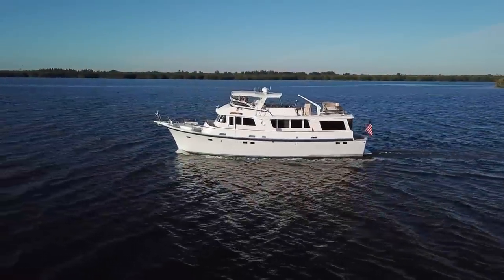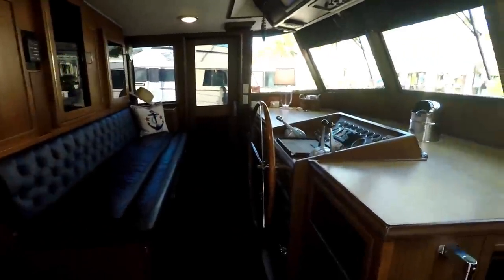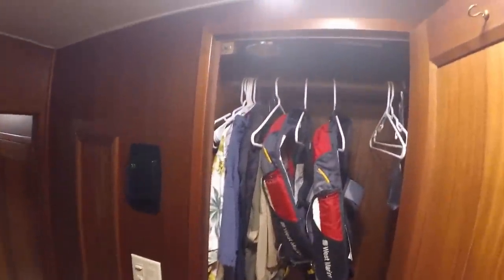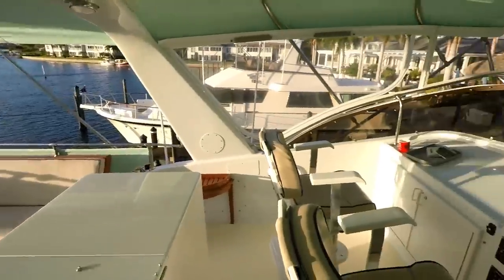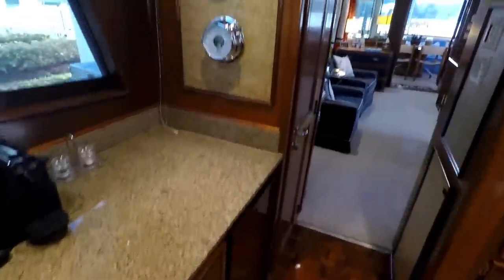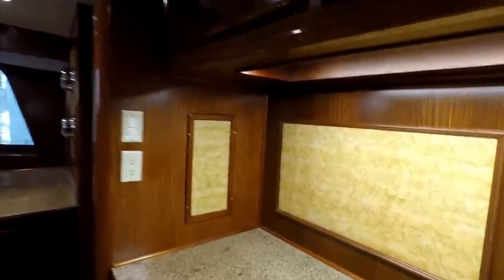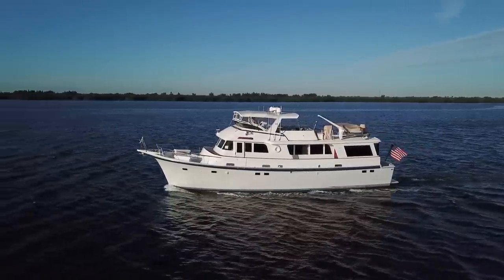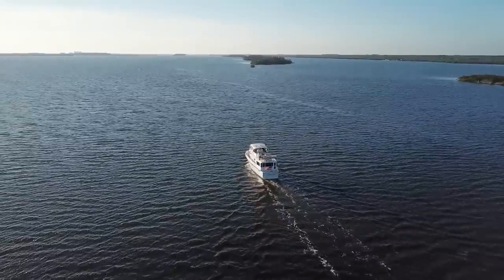Hatteras 65 LRC SOLD by Mike Porter “Carry-On"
Carry On is truly a vessel that you have to see in person to believe, she has had an extensive 2-stage refit at Allied Marine in Ft. Lauderdale and Ross Marine in Charleston in 2014/2015 fully documented with over $1.3 million put into her not including basic maintenance; she has been cared for by a full-time professional captain for the last 6 years under the current owner. Carry On has the preferred layout with the large center island queen master aft and 3 dual single berth staterooms forward, she is very well equipped with the twin Detroit Diesel 6-71s, (2) 20kW generators, Naiad fin stabilizers, bow thruster, and satellite TV.

Carry On has been summer stored in indoor air-conditioned CAT-5 rated storage since her refit in 2015.  She has extensively cruised Florida, the Bahamas, Keys and Caribbean as well as one summer in Maine.

Refit highlights from 2015-present include: All exterior surfaces faired, and awlgripped, all new portlights and aft windows, full rebuild on the engines, new cutlass bearings, new dripless shaft seals, all exterior varnish completely stripped and redone, windows were prepped re-bedded and painted, all new batteries and chargers, new Garmin touchscreen MFDs at both helms, rebuilt dinghy davit, 13' Boston Whaler tender completely redone and in mint condition, new canvas and cushions, replaced stabilizer fins with larger 9 sq. foot fins, new SAT TV,, all new toilets, Reverso fuel filter and oil change system, completely redone galley with new fridge/freezer, stove, and dishwasher in a custom cabinet, the list goes on and on.